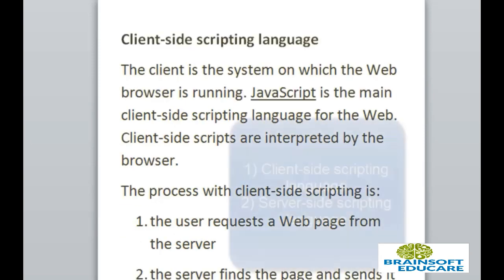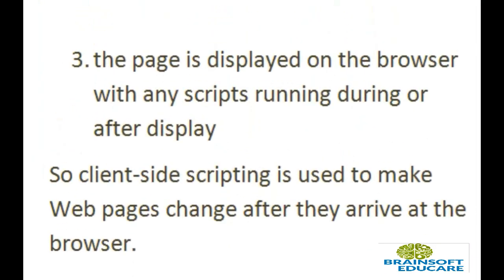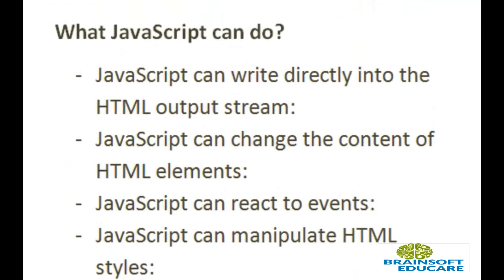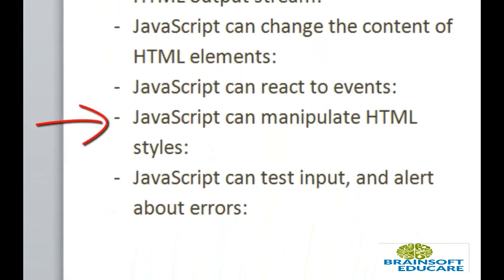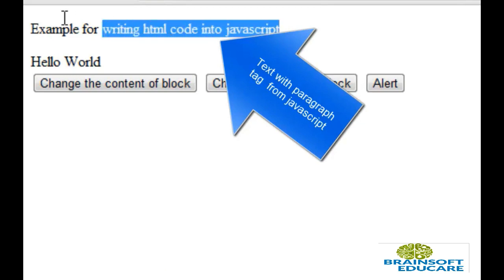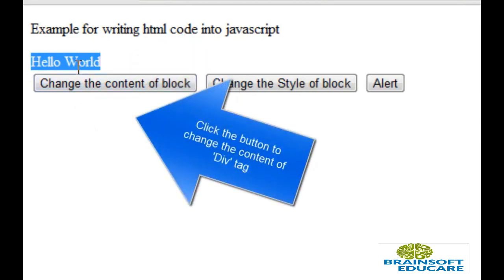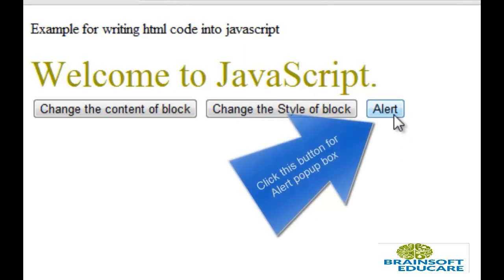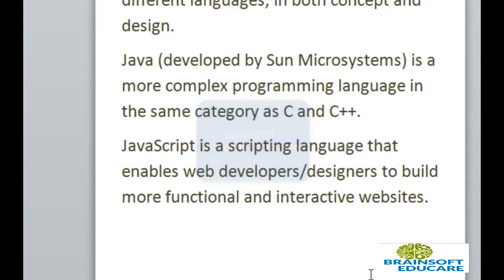Introduction of Javascript | Javascript Complete Course.